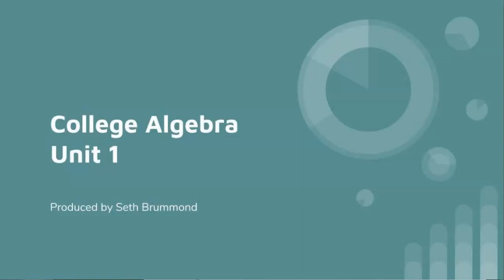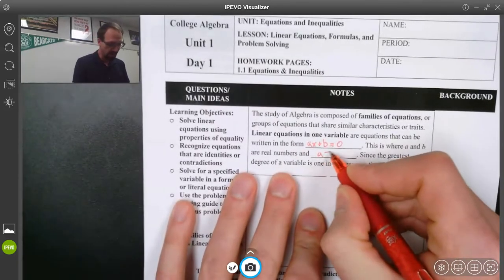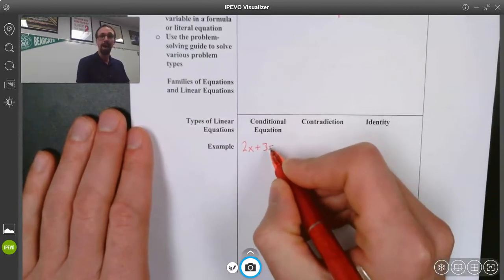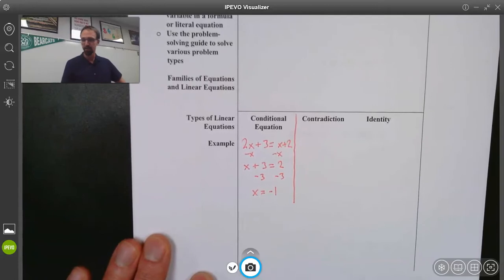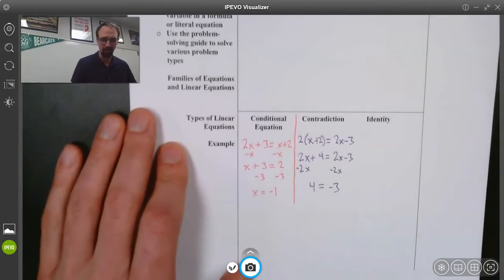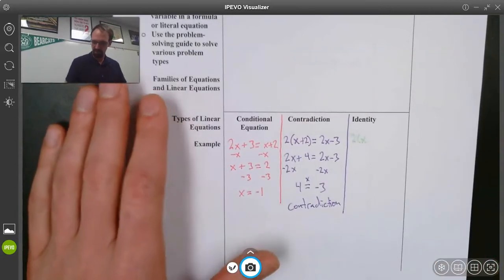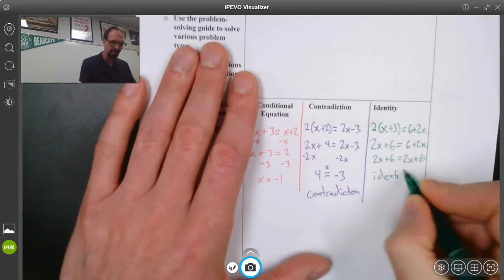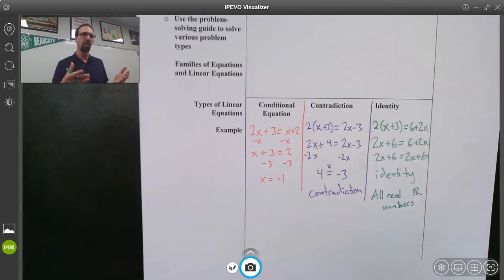CA 1.1 Types of Linear Equations